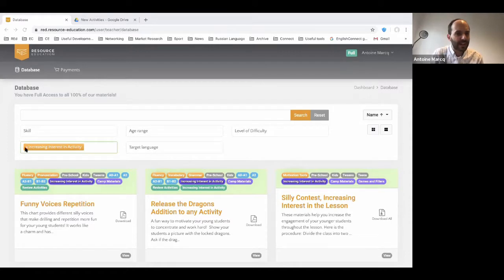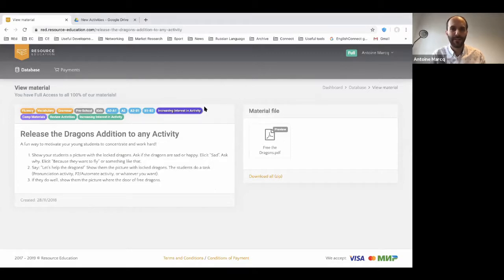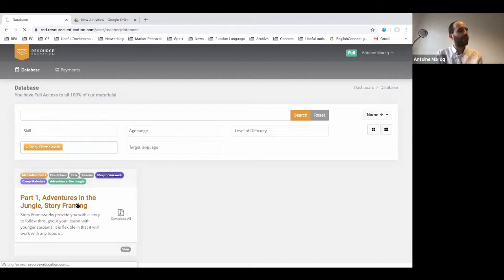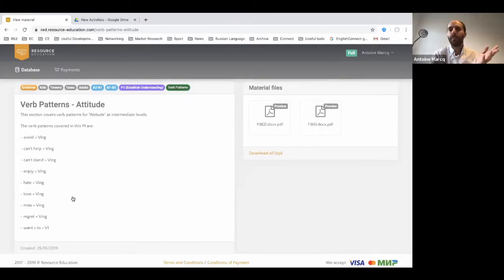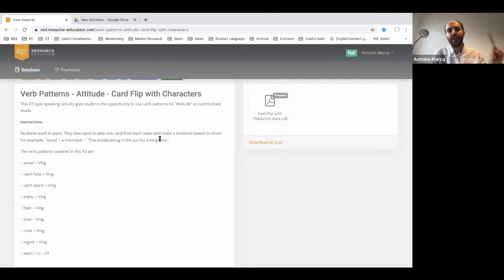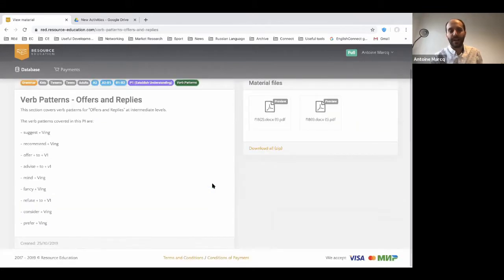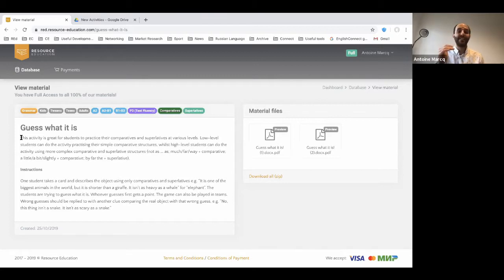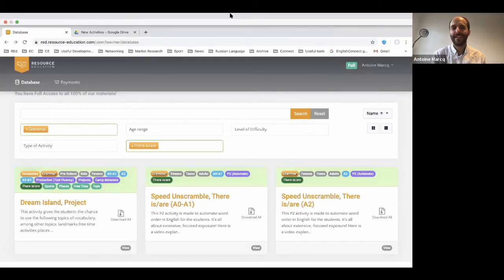REd Webinars - Antoine's Activity Digest - 26/10/2019 - Verb patterns and vocabulary